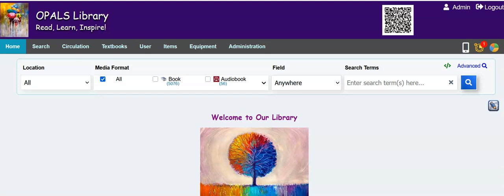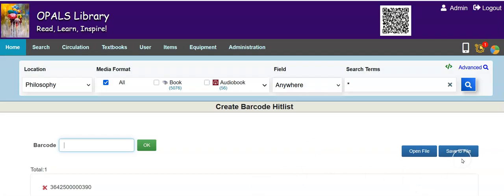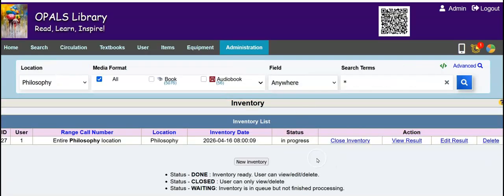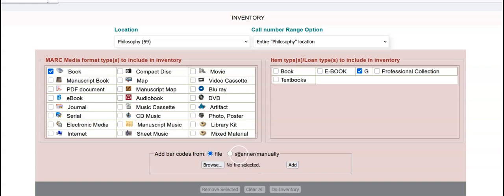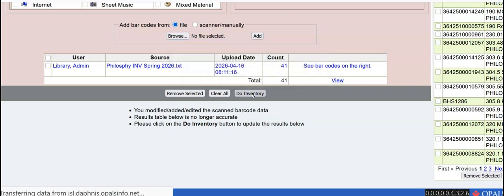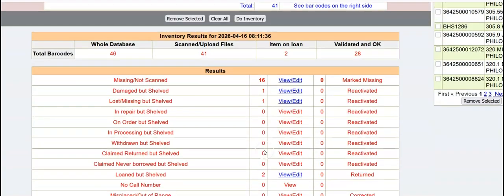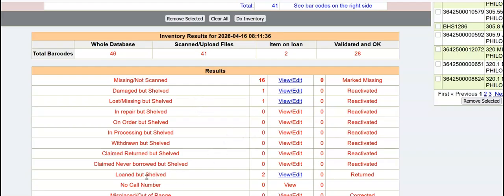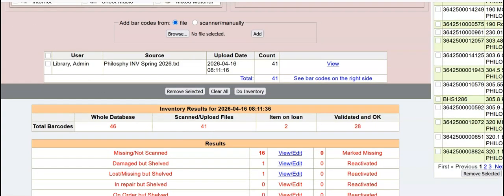Inventory Part 1- by location